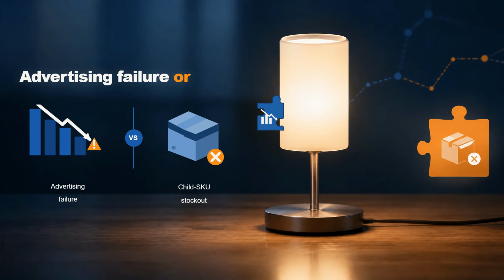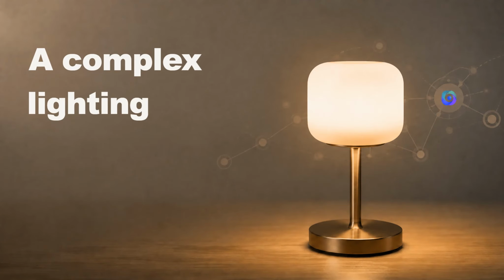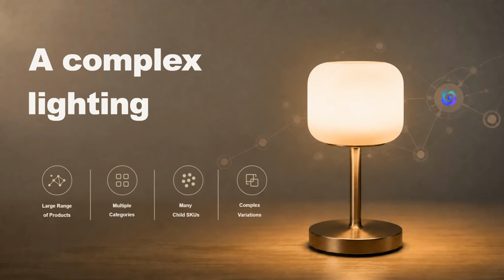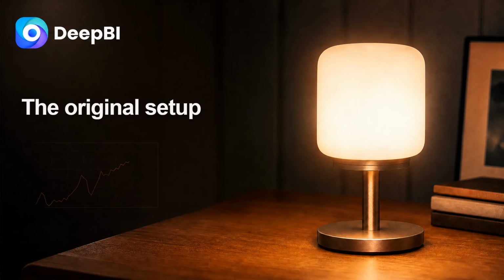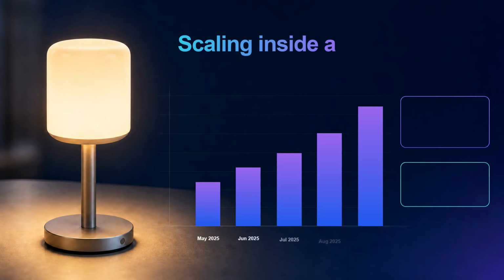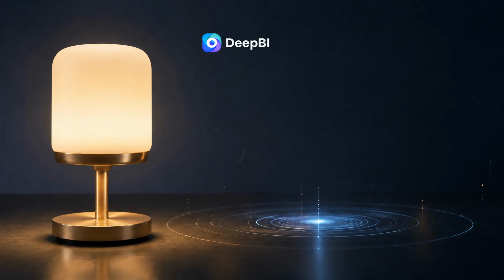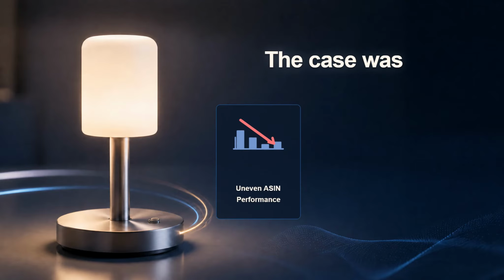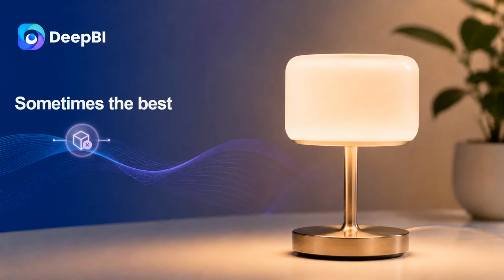Amazon ACOS: 78.8% → 18.2% | How DeepBI Scaled Ads Around Inventory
This Amazon US lighting seller once had an advertising ACOS as high as 78.8%.

After more than a year of working with DeepBI, managed advertising ACOS reached 18.2%.

But the real story is not simply about lowering ACOS.

The bigger challenge was understanding whether a decline in sales was caused by advertising performance or by best-selling child SKUs going out of stock.

This lighting seller manages more than 100 ASINs on Amazon US, with complex parent-child variations and replenishment lead times of 50 to 60 days.

Before DeepBI, advertising was largely managed manually. High CPCs, broad campaign structures, and limited capacity for daily optimization made it difficult to determine which campaigns, search terms, and ASINs actually deserved more budget.

At one point, the original advertising campaigns reached 78.8% ACOS.

DeepBI first focused on controlling inefficient spend rather than immediately scaling traffic.

Campaigns and search terms with high spend and weak conversion were tightened, while targets with established conversion history continued receiving enough budget for further validation.

In May 2025:

DeepBI-managed ad sales: $4,883

ACOS: 27.8%

From June to October 2025, the account entered a gradual scaling phase.

Monthly DeepBI-managed ad sales increased from $15,840 to $73,071.70, while ACOS remained approximately between 20% and 26%.

By October 2025, total monthly store sales reached approximately $128,832.60.

Then came a different challenge: inventory.

Several best-selling child SKUs went out of stock in April 2026, causing advertising performance and total sales to fluctuate.

Instead of assuming that the advertising strategy had failed, DeepBI connected advertising performance with SKU-level inventory data and identified stockouts as a major factor behind the decline.

This changed how the seller approached advertising.

When inventory is healthy and performance is validated, budgets can be increased.

When a best-selling SKU approaches a stockout, advertising needs to be controlled to avoid pushing demand toward unavailable inventory.

When inventory is replenished, previously validated SKUs can become scaling opportunities again.

By June 2026:

DeepBI-managed ad sales: $62,354

Total store sales: $120,760.70

DeepBI-managed ACOS: 18.2%

DeepBI-managed campaigns were also responsible for nearly all advertising-attributed sales, while the seller's original manually managed campaigns had fallen to very low levels of spend and output.

The key lesson:

A temporary decline in Amazon sales does not automatically mean your advertising has stopped working.

For businesses with multiple ASINs and long replenishment cycles, advertising performance needs to be evaluated together with:

Performance → SKU → Inventory → Scaling Opportunity

ACOS tells you how efficiently advertising spend is generating attributed sales.

Inventory tells you whether the business can actually support additional demand.

SKU-level performance tells you where additional budget is most likely to have a meaningful impact.

DeepBI Ads helps Amazon sellers connect these signals and make advertising decisions based on the complete business context rather than a single month's ACOS.

DeepBI Ads
AI-powered Amazon advertising optimization for smarter budget allocation, SKU-level management, and scalable growth.